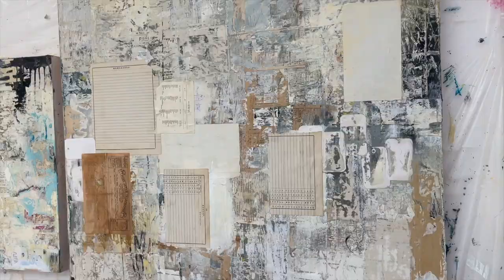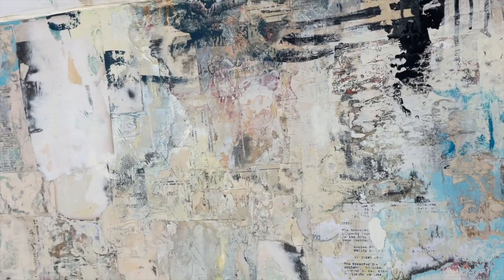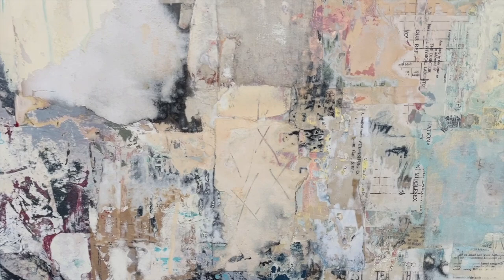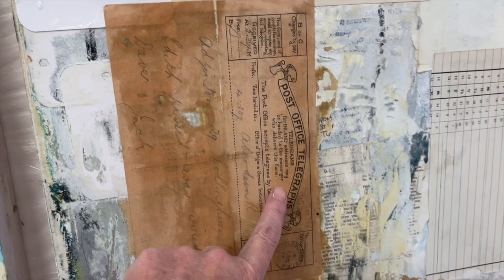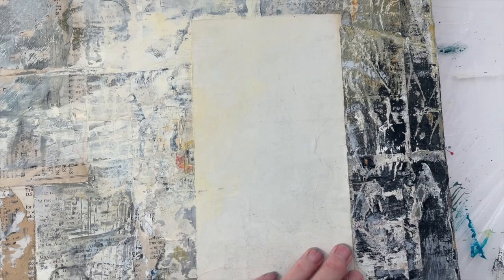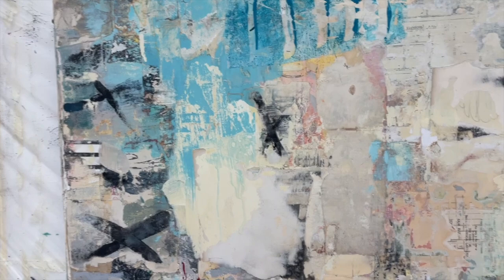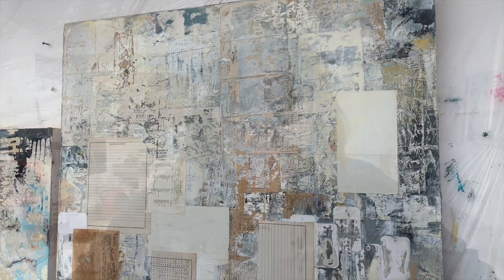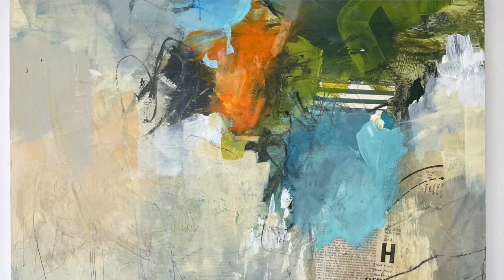Intuitive Painting: What does it mean?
You may hear artists talk about intuitive painting and wonder what it means. How do you know what you intuition is telling you - and what do you do when your intuitive prompts make no sense?

In this video, I share some current paintings and explain how an intuitive nudge has led to a whole new body of work. For me the ideas come as I work - I never wait for inspiration to strike. Following my intuition and trusting myself has never let me down and I know the same is true for you.